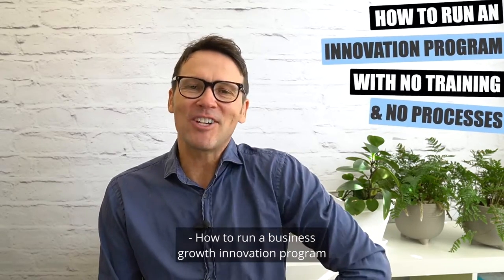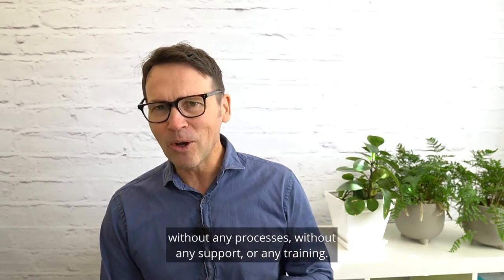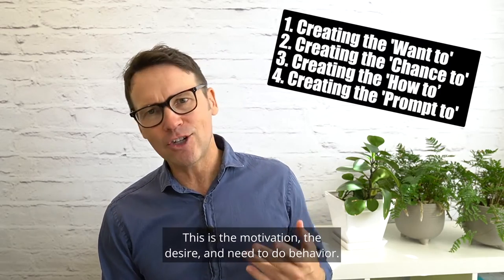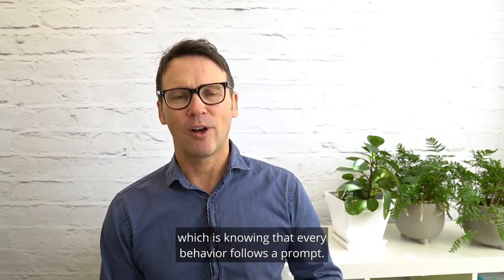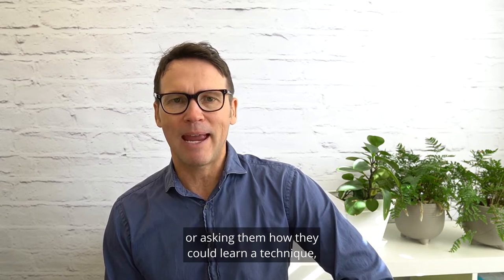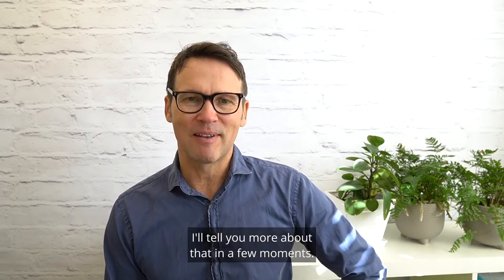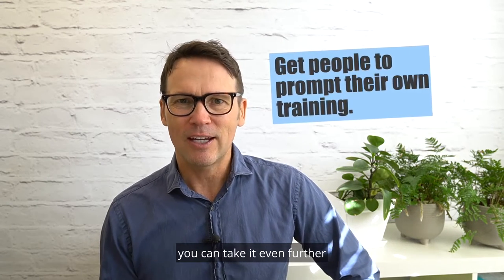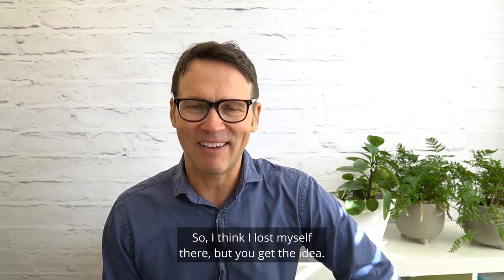How to run a business growth innovation program with no training, no support and no processes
Most people will tell you that you need an innovation structure, multiple procedures, company-wide training and an innovation team to run an effective innovation program.

They're WRONG! It's one of the reasons so many of these initiatives fail. People make them too complex, stifling business growth innovation rather than enabling it.

A massive hurdle that people face in changing their results is a behavioural one. You can have the best process in the world, but if you don't know how to fundamentally change behaviour, those processes are worth diddly squat.

Today, I will show you the critical concepts you need to run a business growth innovation program without any processes, support, or training.

So that you can get results happening now without having to implement costly programs.

And suppose you do want more structure, training and support as your initiative grows. In that case, you'll know the fundamentals for the business growth innovation program to succeed.

This will mean you can leave work on time and sleep easy knowing business growth results are coming your way.

Let's dive in now….

There are four pillars you need to create behavioural change
I've got well over 20 years of psychological technique experience behind me. I'm not a psychologist, but I did date one for 10 years and then spent the next 10 years in therapy understanding what went wrong…
But seriously, behavioural science is one of the simplest ways to get more out of yourself and your team. And if it's a change in results you're looking for, then look no further than creating behavioural change.

1. Creating the 'Want to' - this is the motivation, desire, and need to do a behaviour
2. Creating the 'Chance to' - giving people the time, space and or permission to do the behaviours
3. Creating the 'How to' - learning the desired behaviour skill or
4. Creating the 'Prompt to' - every behaviour follows a prompt

1. 'Want to'
People are 100% motivated all the time. It's just that they may not be 100% motivated by your business growth innovation. To help change that, we need to give people an alternative narrative (story) to the one already going on in their heads. Their existing narrative might be that innovation is too risky, too hard, not worth it etc. Your job is to share stories that help illustrate why business growth innovation is important. You also need to share how it can be safe so that people can see themselves in this new story and replace their old story with your new one. I unpack this in my latest resource The Relaxed Innovation Leaders Guide to Getting Anyone to Innovate

2. 'Chance to'
Your people are very capable of innovating, but if you don't give them permission or time to do it, then nothing will happen. If both of these are an issue, call the innovation something else and ensure there's a time code for their timesheet that gives them permission to work on it. Or employ the 5minute innovation techniques shared earlier.
3. How to'
We all have latent innovative and creative skills (many of which we had when children), but not all of us know how to innovate. In fact, very few do. Showing them a technique or asking them how they could learn a technique is a cost-effective way to get training happening without spending any money. More on this in a few moments.
4. Prompt to'
All behaviours are triggered by a prompt of some kind. The prompt may be obvious or inconspicuous, but there are prompts for every behaviour we have. At its most basic, your phone rings, and it prompts you to pick it up. Your email inbox chimes, and you check your email inbox.

The good news is you can design for new desired behaviours (e.g. innovation growth. behaviours) by coupling a desired behaviour or activity with an existing activity. So that an existing behaviour becomes the prompt. For example, after our Monday morning check-in, I will write on the whiteboard and ask the team one idea-generating question.

CONCLUSION
By watching this video you now have a thorough overview of running a business growth innovation program with no training, no support and no processes. Implementing these will take a small amount of effort to start with, but results will come.

By the way, did you know we have a business growth innovation membership that gives you access to processes and techniques that can make your job easier? backed up with 'how to' videos and step-by-step' flow charts?

to accelerate your business growth at minimal risk and with minimal effort.

Nils Vesk is a Four-Time Author and International Keynote Speaker. Nils has worked globally with over 200 bluechip companies including 3M, American Express, Canon, Caltex, Microsoft, Nestle´, IBM, Fuji Xerox, PWC, HP and Pfizer.

You can find out more about our minimal risk business innovation growth services